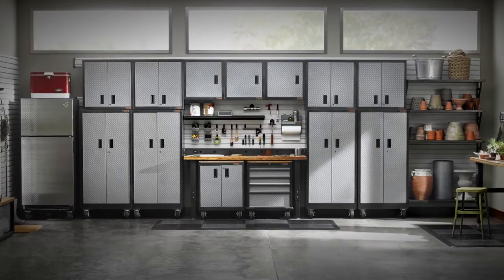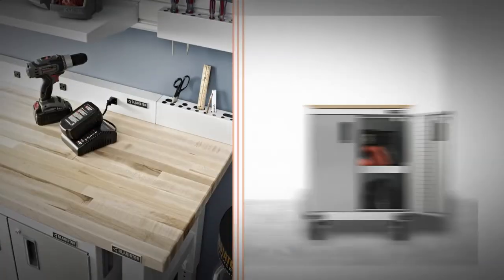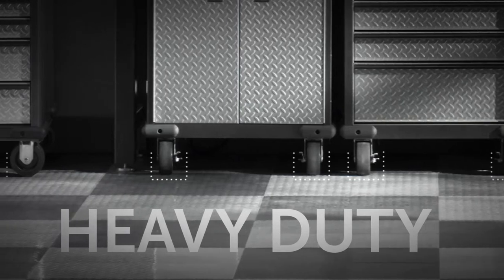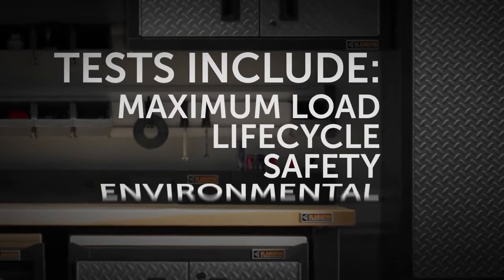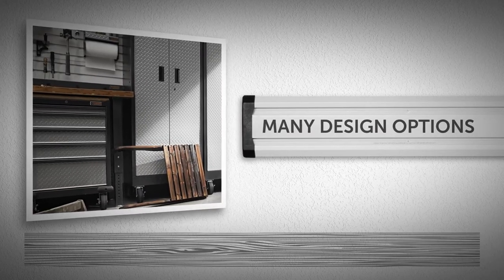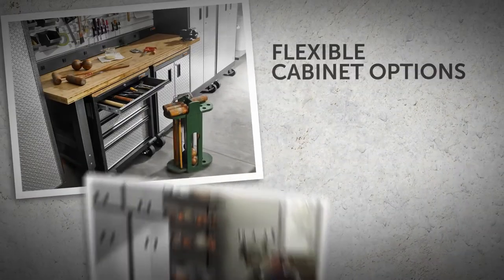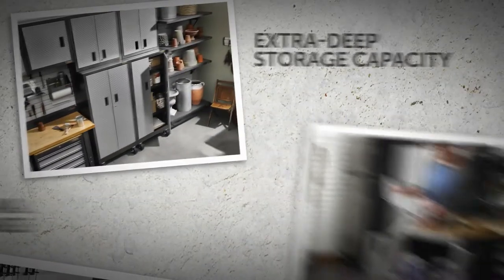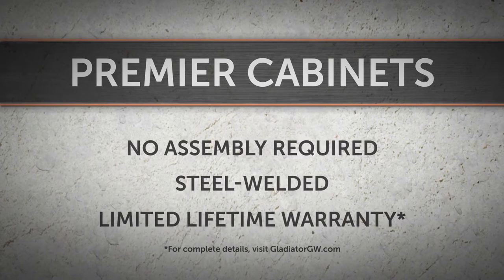Premier Series Garage Cabinets | Gladiator®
Featuring welded steel construction and a corrosion-resistant hard coat finish, Gladiator® Premier cabinets are ready for anything. Finish your garage with three distinct color varieties to fit your style, including the Premier Red Tread.

Featuring heavy duty steel and available in a variety of sizes and configurations, Gladiator® cabinets offer versatility to store your prized tools and supplies. With two distinct lines of cabinets – Premier and Ready-to-Assemble – there is a storage and organization solution for any garage.

Designed with heavy duty steel for unmatched durability and strength, Gladiator® Garage Cabinets provide organization that does the heavy lifting. These garage storage cabinets are available in a variety of sizes and configurations, offering the versatility you need to store your most prized tools and equipment. With two lines of garage cabinets systems – Premier and Ready-to-Assemble – we have the garage cabinet storage and organization solutions you need.